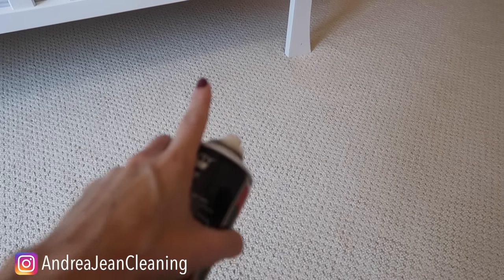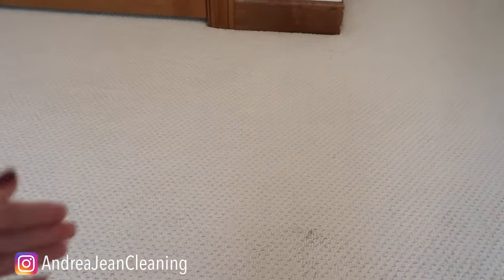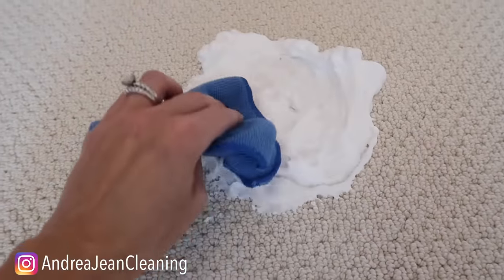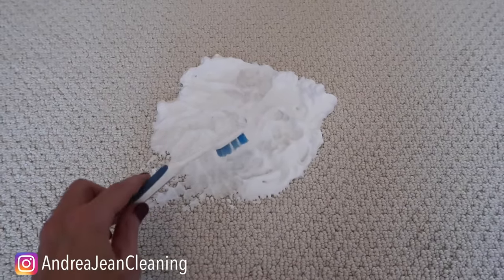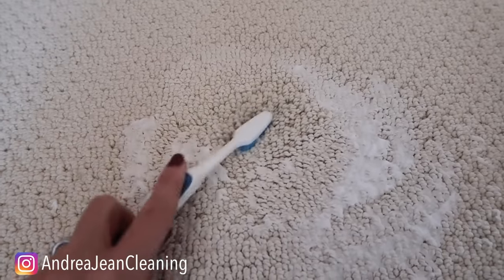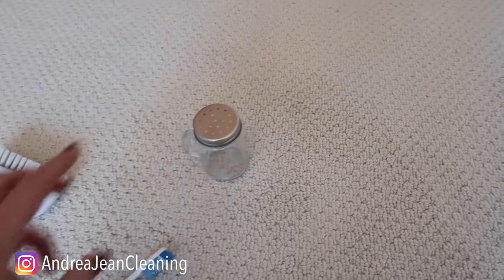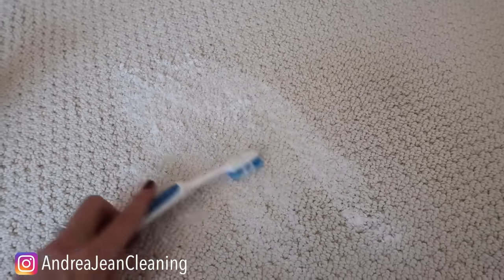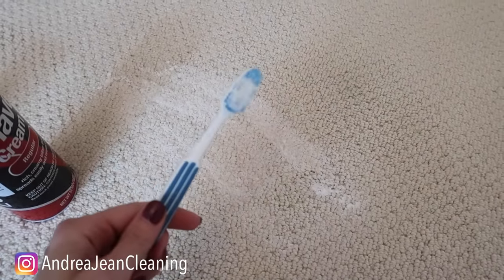Spread Shaving Cream on your Carpet and THIS will happen!!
This video is for YOU if you are interested in: cleaning hacks around the house and removing carpet stains.  If you have a stain that needs to be gone, shaving foam will make it shine like new again!